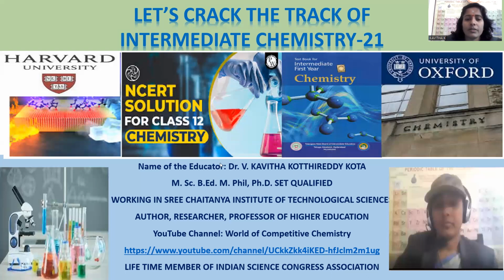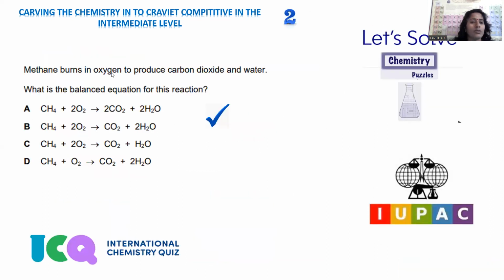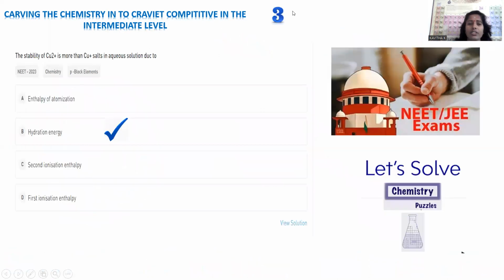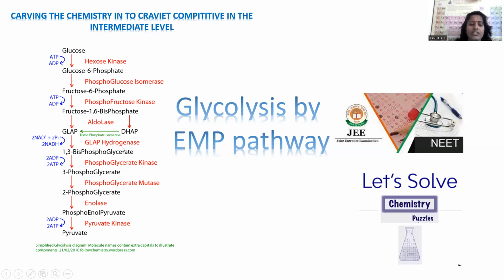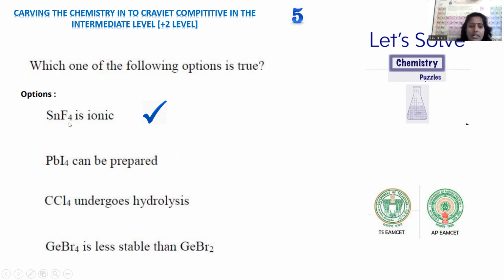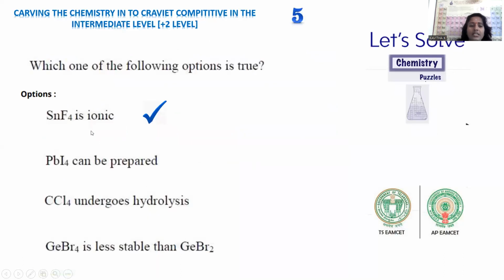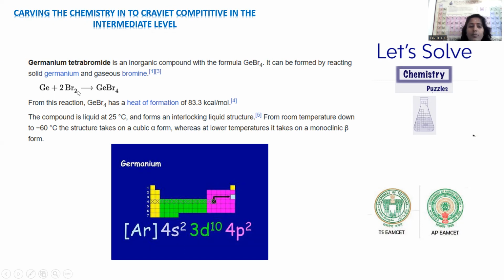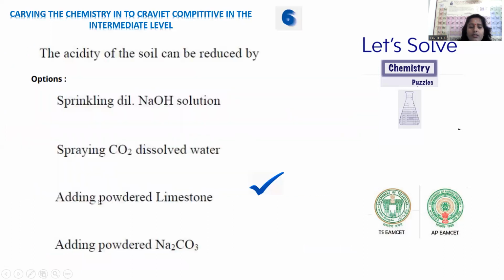INTERMEDIATE CHEMISTRY FOR ENTRANCE AND COMPITATIVE EXAMINATIONS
This Will Be Helpful For The International Entrance, Compitative Examinations, Indian JEE Advanced, JEE Mains, NEET Chemistry, Telangana and Andhra Pradesh EAMCET Examinations And For All Compitative Examinations.